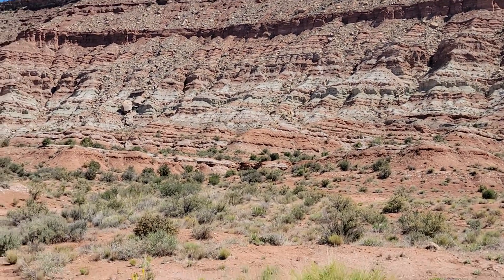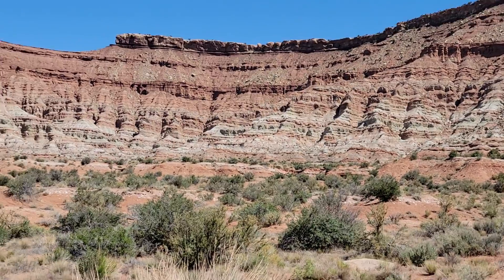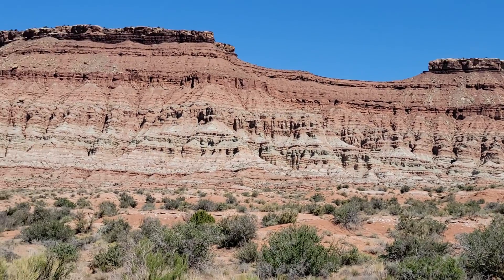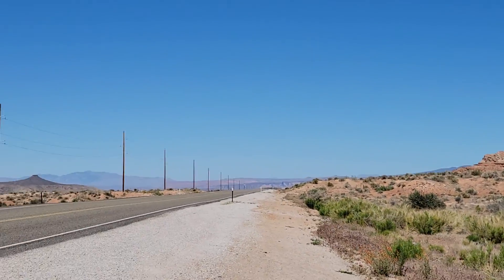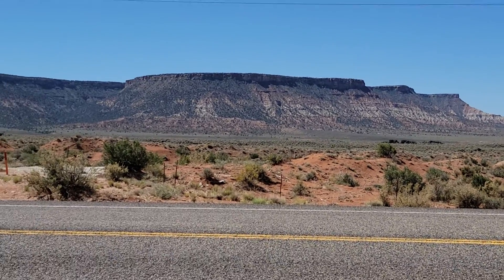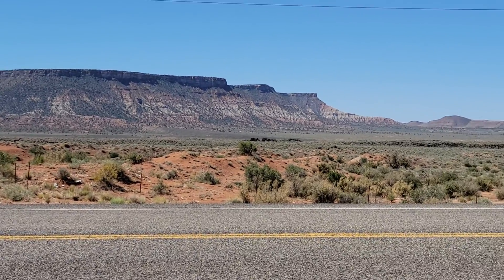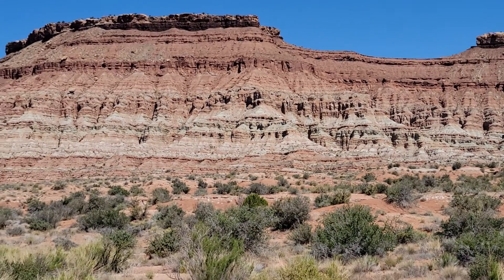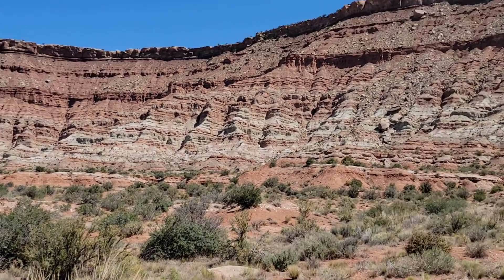Southern Utah - Navajo Sandstone